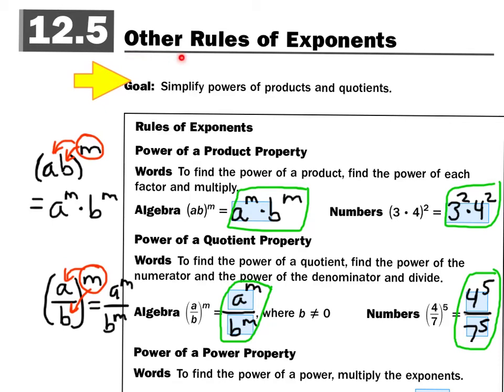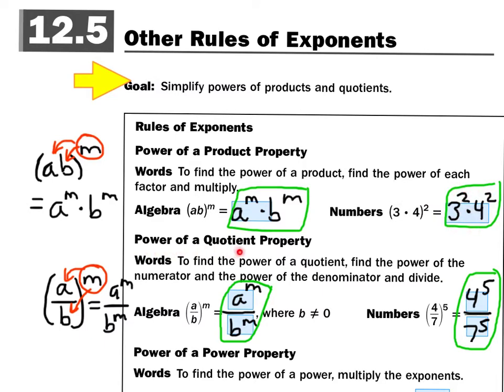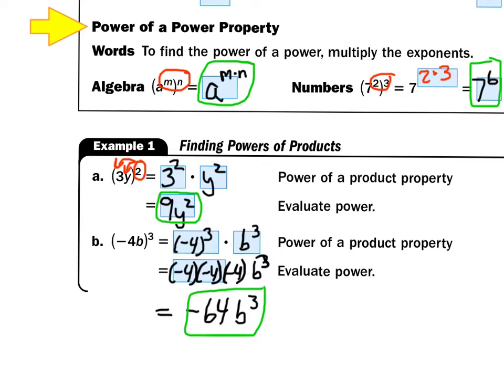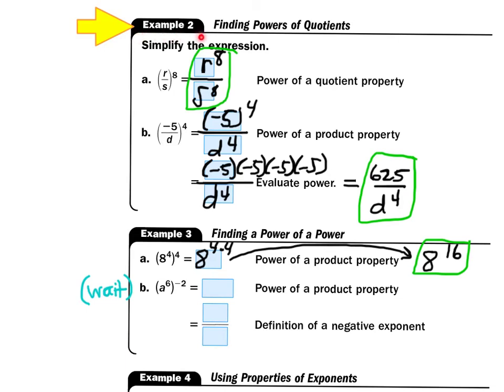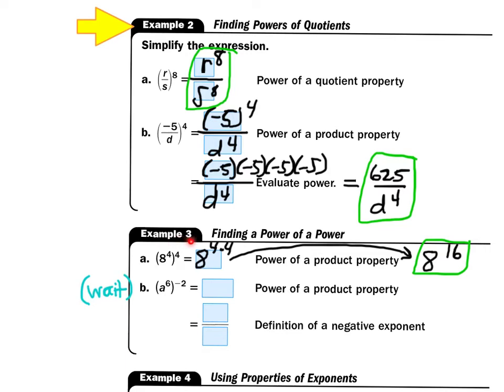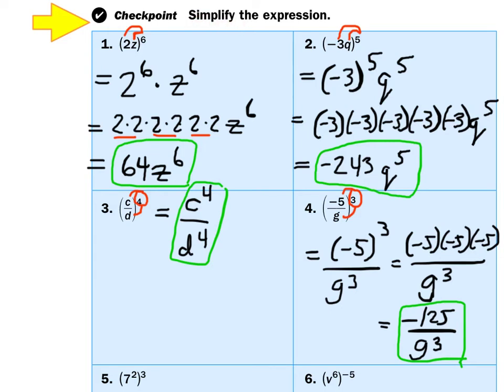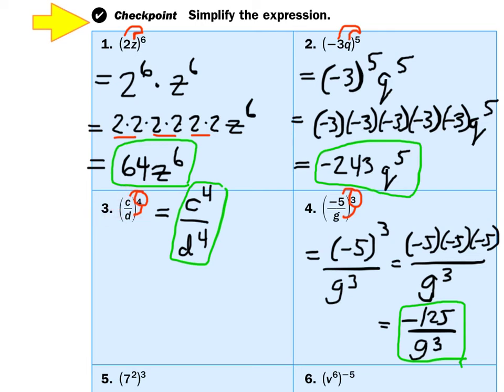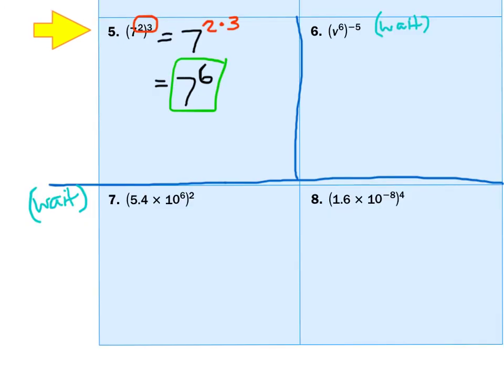PA NOTES 12 5 PT 1